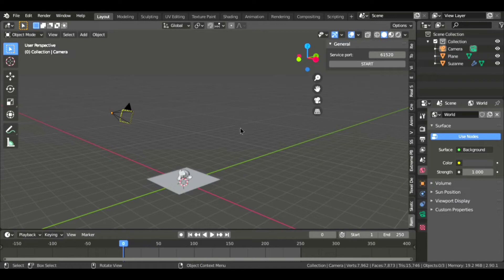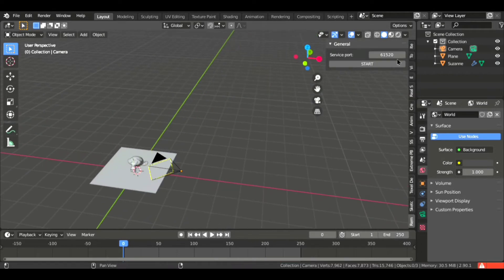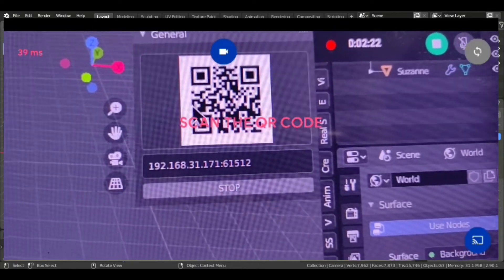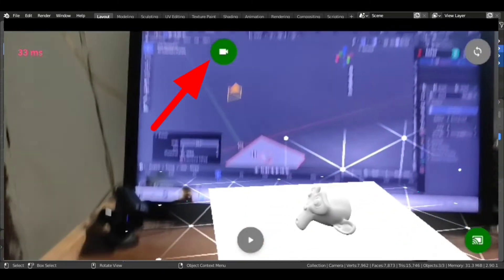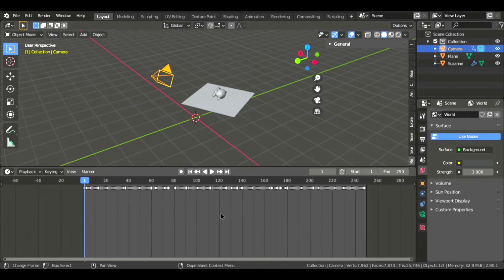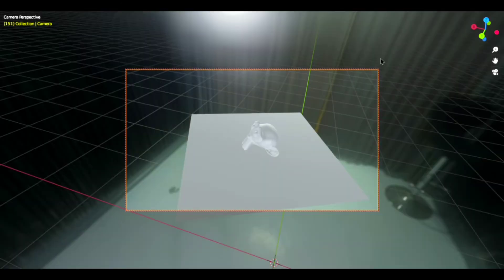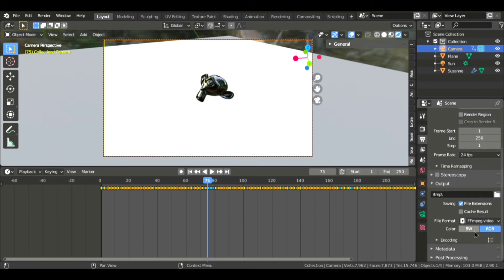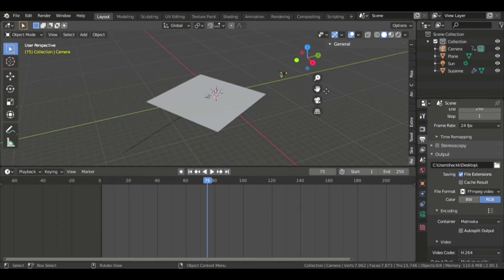CONTROL BLENDER CAMERA WITH ANDROID PHONE // CAMTRACK ANDROID ALTERNATIVE || blender vr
So In this video we are going to take a look on how we can control the blender virtual camera from our phone
And real-time

Signing off
Peace out

YouTube related to --

camtrackar,
camtrackar blender,
camtrackar android,
camtrackar after effects,
camtrackar unreal engine,
camtrackar tutorial,
camtrack ar app,
camtrack ar iphone app,
cam track ar android,
cam track ar blender
camera motion in blender 2.8,
blender solve camera motion,
blender camera motion tracking,
blender motion capture with camera,
blender camera motion blur,
blender camera motion path,
slow motion camera blender
camera tracking,
camera tracking in after effects,
camera tracking in nuke,
camera tracker,
camera tracking blender,
camera tracking footage,
camera tracking in blender 2.8,
camera tracking in premiere pro,
camera tracking,
camera tracker,
camera tracking blender,
camera tracking footage,
camera track in after effects,
camera track in nuke,
camera track in premiere pro,
camera track in blender,
camera track footage,
camera tracker app,
camera tracker effect android,
camera track effect,
camera tracking blender,
camera tracking blender 2.8,
camera tracking blender 2.9,
camera tracking blender tutorial,
camera tracking blender 2.79,
camera tracking blender guru,
camera tracking blender 2.83,
blender camera track object,
blender camera track moving object,
blender camera track path,
camera track in blender 2.8,
camera tracking in blender,
blender track camera to object,
blender track object with camera
camtrackar blender

camtrackar android

camtrackar after effects

camtrackar tutorial

camtrackar unreal engine

camtrackar android alternative

camtrackar app

camtrackar review
camtrackar

camtrackar blender

camtrackar android

cam tracker

camtrack

camtrackar after effects

camtrackar tutorial

camtrackar unreal engine

camtrackar android alternative

camtrackar app

camtrackar review

camtrackar ar